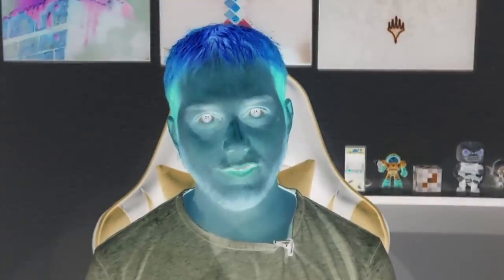Secrets of the Laser Stare Revealed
Watch as I reveal the secrets of my incredibly powerful Laser Stare with the help of Visine! to find out how to get your eyes in Lasercorn level shape!